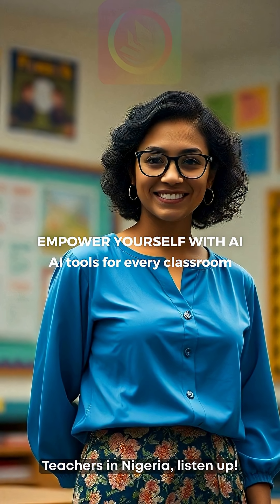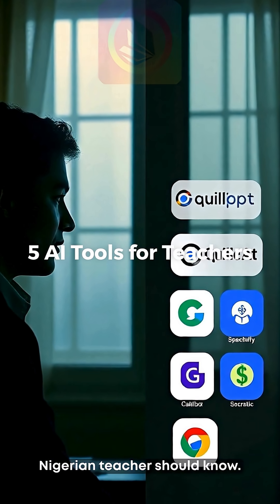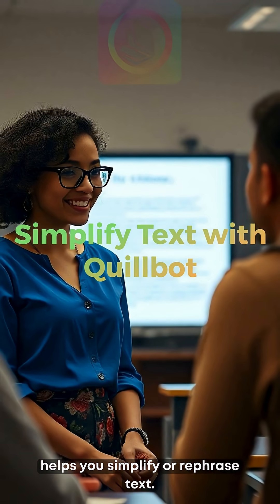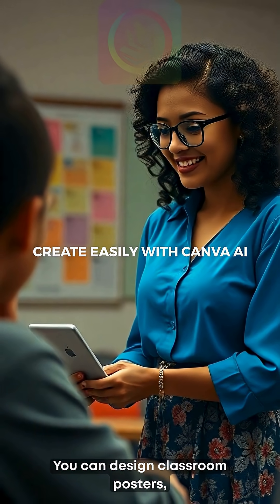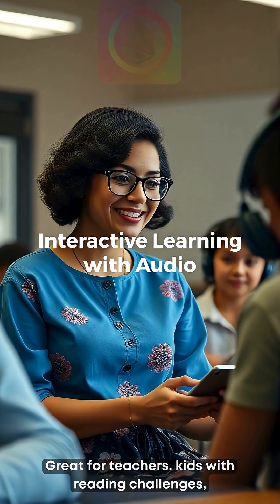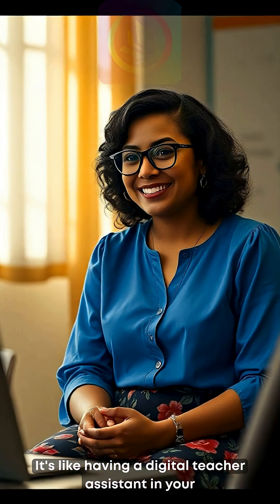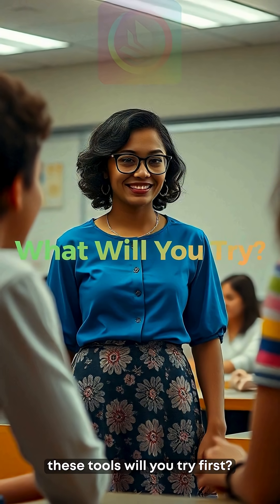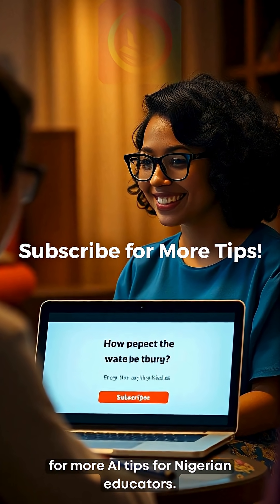Best AI Tools for Nigerian Teachers in 2025 | Transform Learning & Classrooms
Are you a teacher in Nigeria looking to save time, engage students, and transform your classroom in 2025? 🚀
In this video, we reveal the 5 best AI tools every Nigerian teacher must know — from creating lesson notes with ChatGPT, simplifying content with Quillbot, designing visuals with Canva AI, turning text to audio with Speechify, and helping students learn step-by-step with Socratic by Google.

These tools are making teaching smarter, faster, and more effective for Nigerian educators. 💡
AI won’t replace teachers — but teachers who use AI will replace those who don’t.